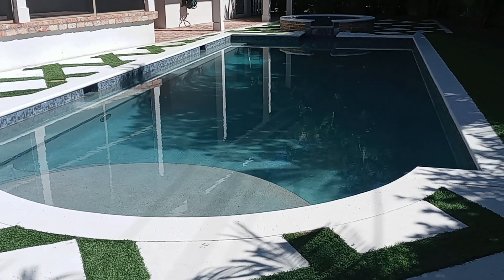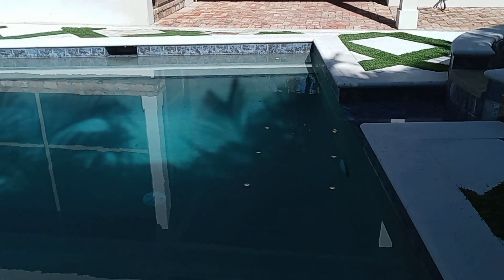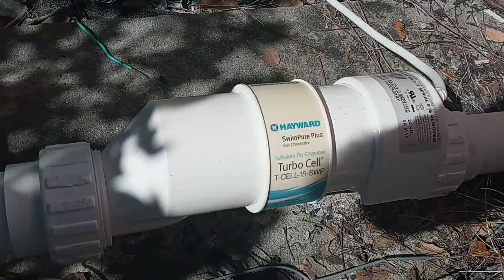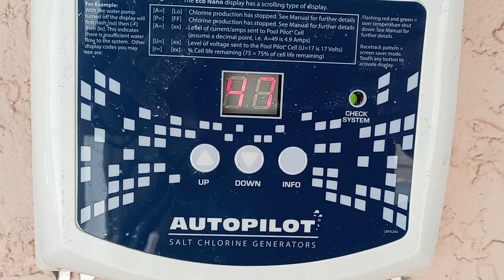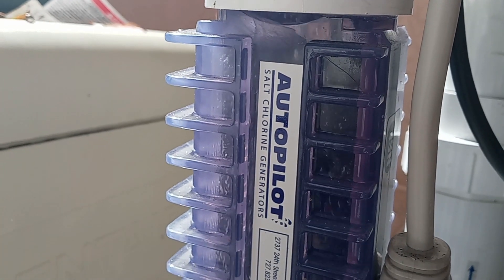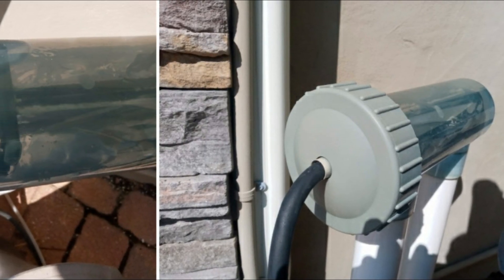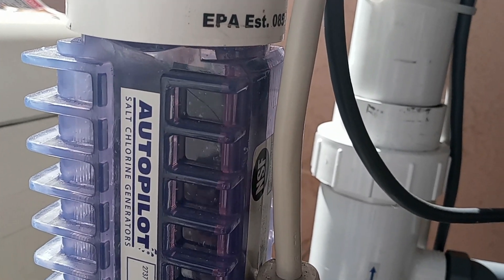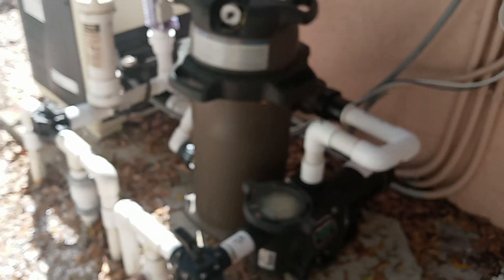Salt Water Chlorine Generator: It's What's Inside That Counts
Salt Water Chlorine Generator

This video will go over a normal salt water chlorine cell and what it takes to keep your pool looking perfect all swimming season.

We'll see the inside of the cell and how it turns normal salt water into hypochlorous acid, which is the chemical that oxidizes and kills organic matter in your pool.